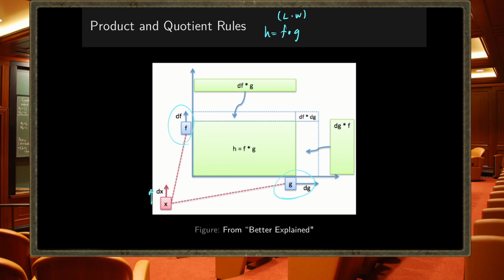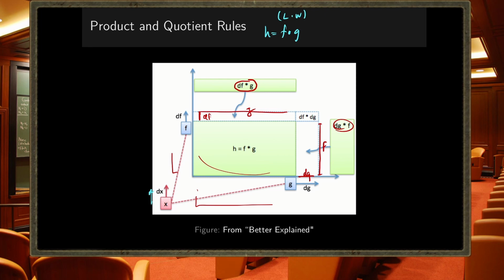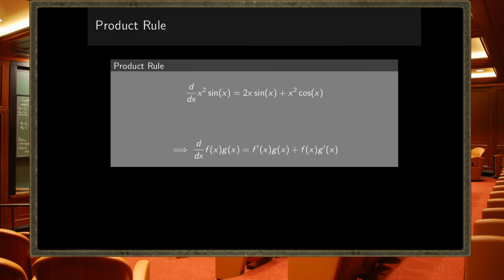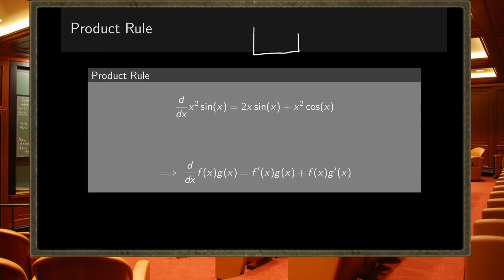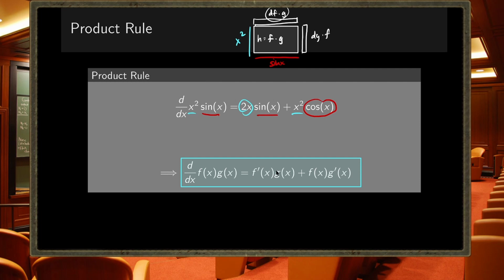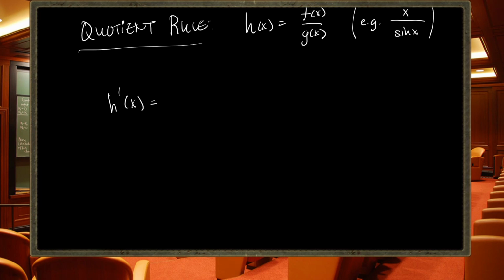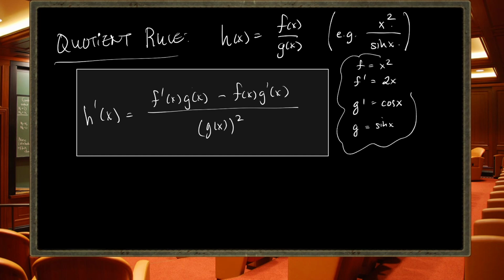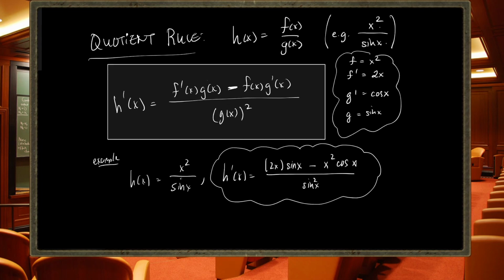2.3 MAT 271 product and quotient rule